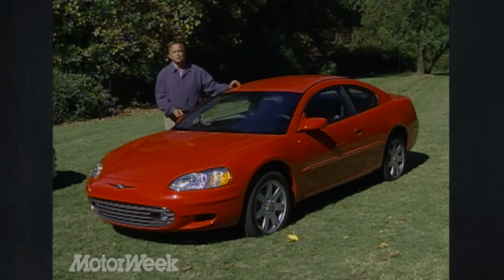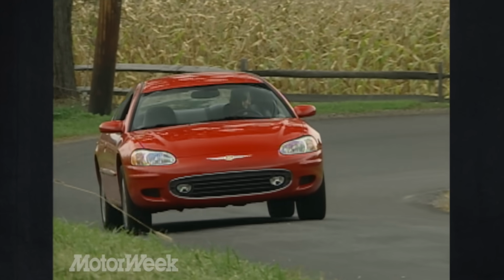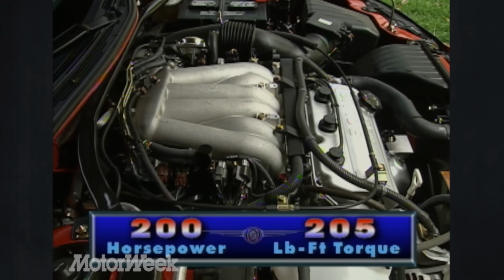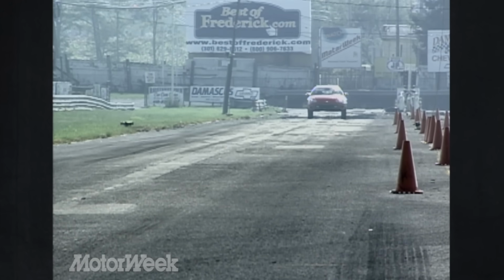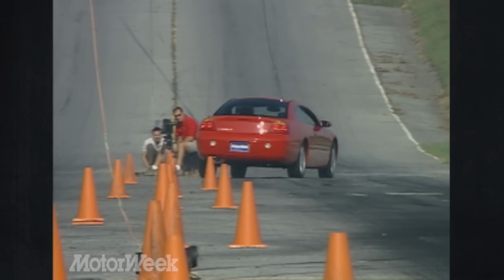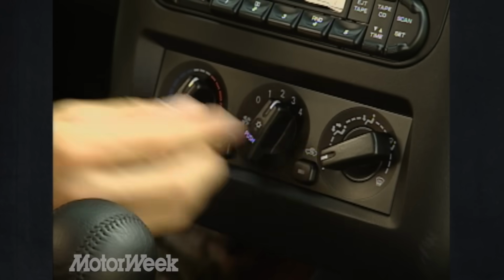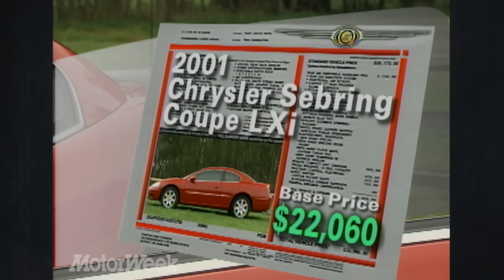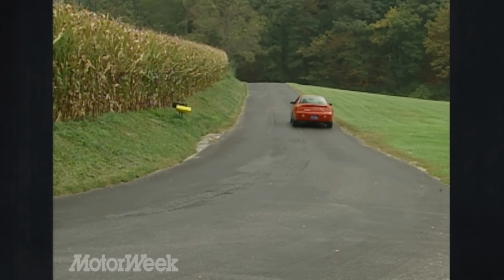2001 Chrysler Sebring LXI Coupe | Retro Review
Whoa! every now and then we dig up a car that the whole world forgot about. Is an Eclipse by any other name just as sweet?